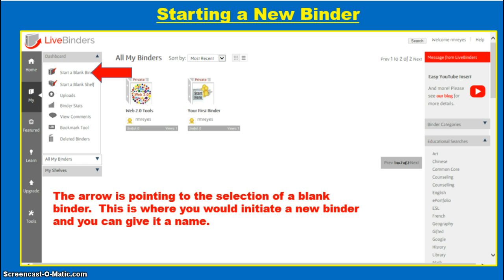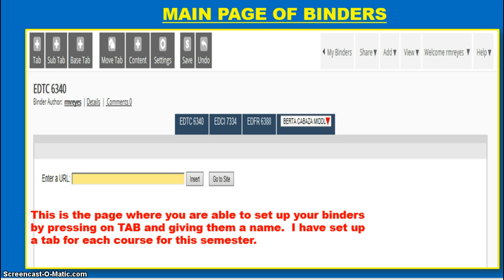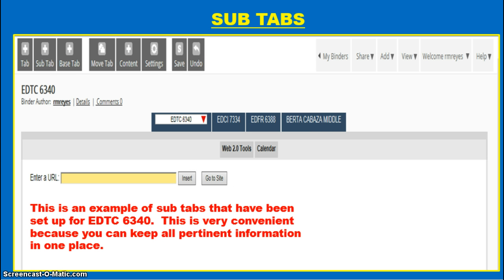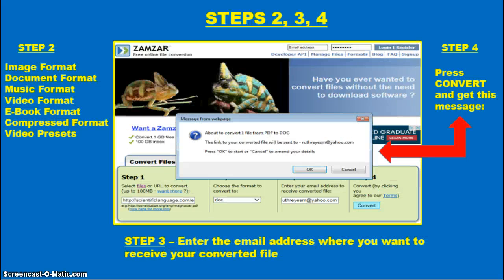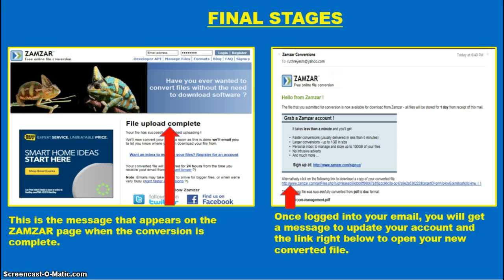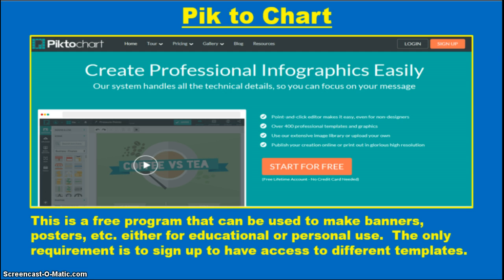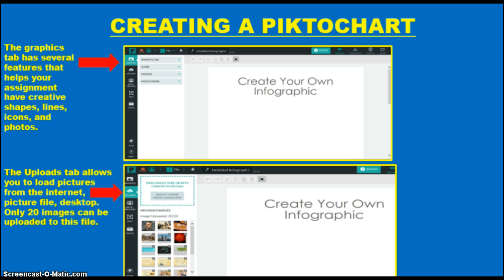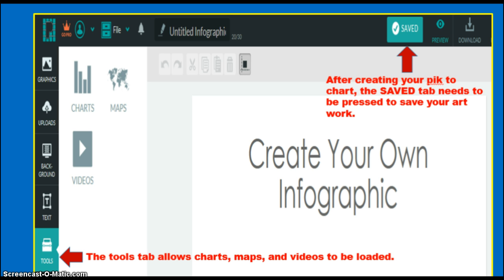WEB 2.0 TOOLS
Ruth's Web 2.0 Tools Presentation